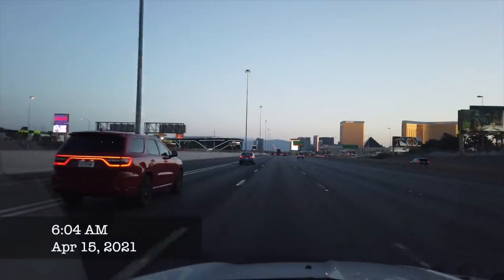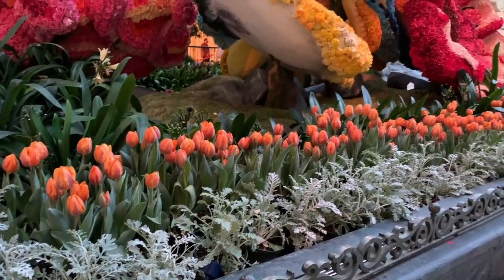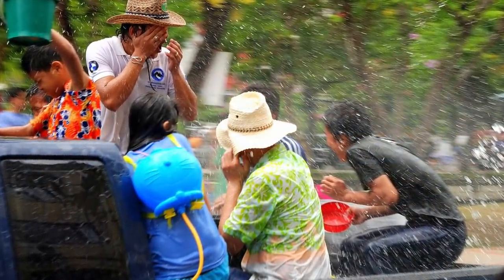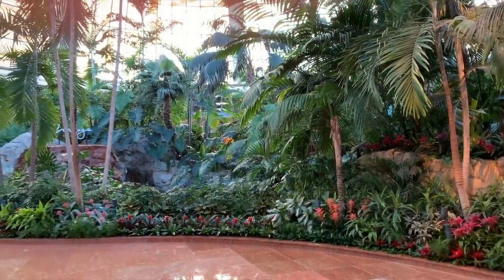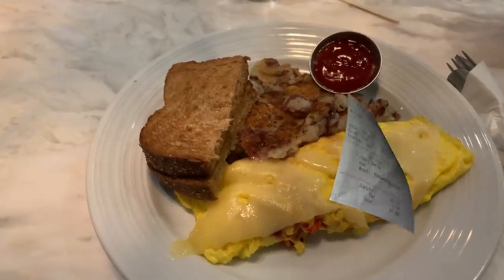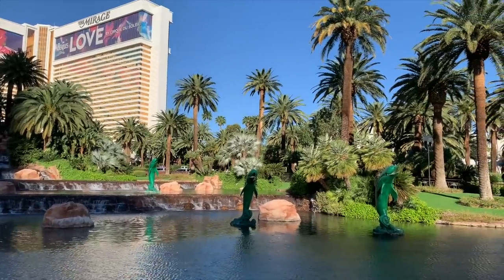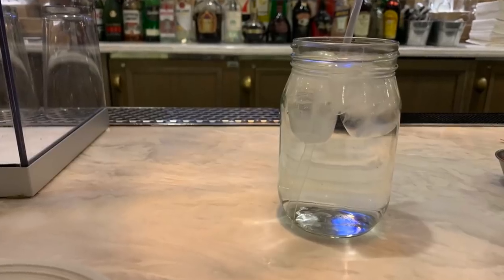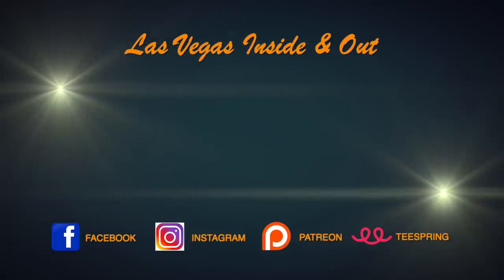Breakfast at the Mirage, & Bellagio Conservatory Spring 2021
We are off for another early morning mid-week breakfast adventure, this time a visit to the beautiful Pantry at the Mirage.  But, before we order one of their famous breakfasts, we are making a stop at the Bellagio Conservatory, to tour the "Springtime Celebrations Around the World" display.  It's a perfect spring two-fer!

Our current mailing address:
Dale McKenzie
9620 S Las Vegas Blvd

Credit for the opening segment goes to Trent Rentsch - thank you Trent!

PHOTO CREDITS:
The photo of the Chelsea Flower Show is courtesy of Shutterstock.

The photo of the Cherry Blossom Festival in Washington, D.C.:
USDA photo by Scott Bauer, Public domain, via Wikimedia Commons

The photo of the Mirage Volcano is courtesy of Shutterstock.

The opaque photo of Siegfried & Roy:
Carolhi at English Wikipedia, Public domain, via Wikimedia Commons

- Tupelo Train
- Leaning on the Everlasting Arms - Zachariah Hickman
- Dreamland - Aakash Gandhi
- Sabana Havana - Jimmy Fontanez_Media Light Productions
- Tiptoe Out the Back
- Touching Moment

Cameras & Gear: iPhone XR and DJI Osmo Pocket in 4K video; Lumix G9 for intro/outro; sound by Rode Wireless GO